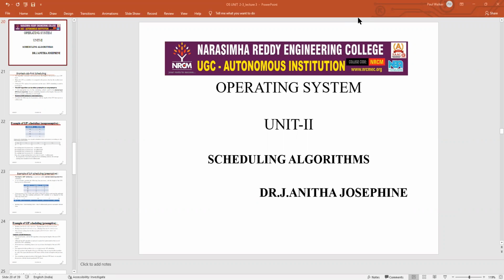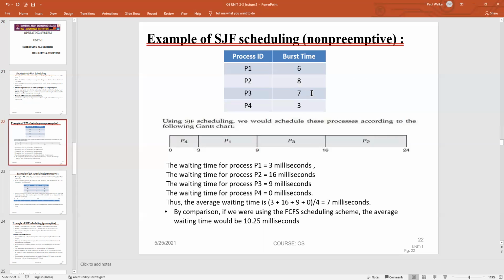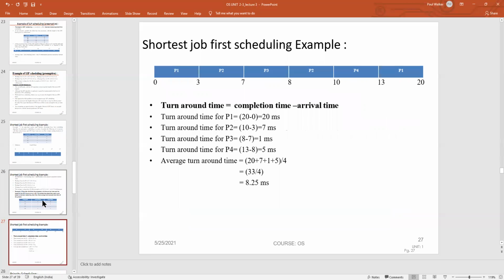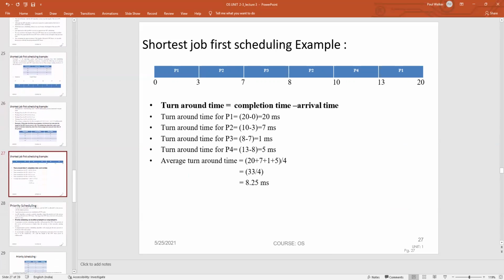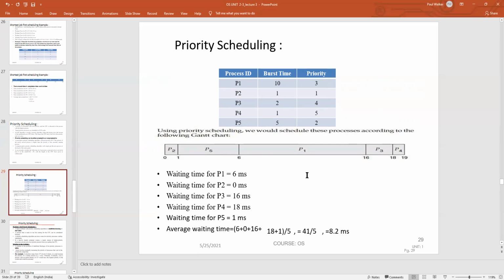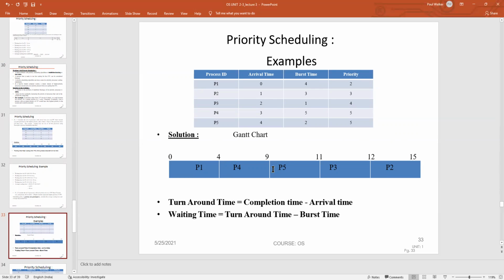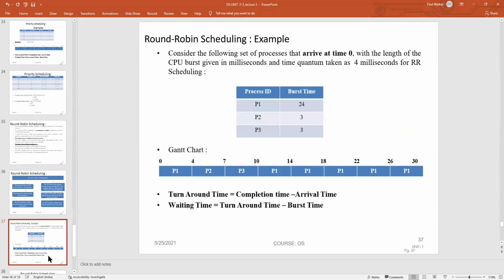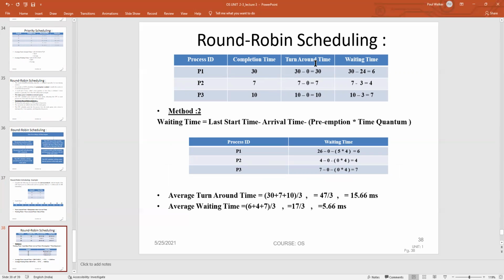JNTUH NRCM R21 CSE22 OS UNIT2 LECTURE 5